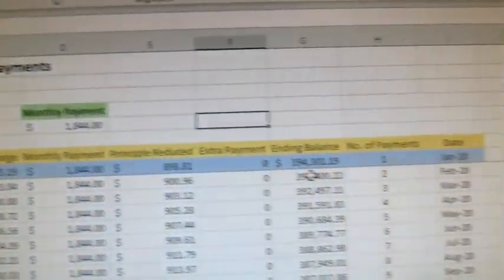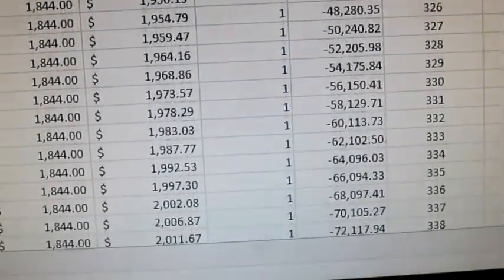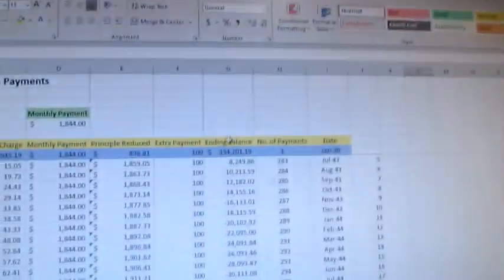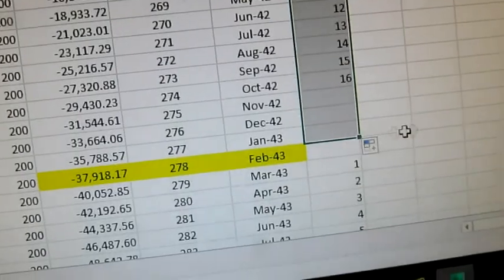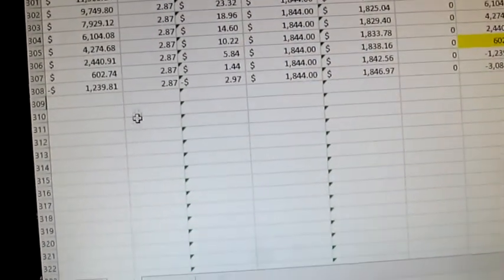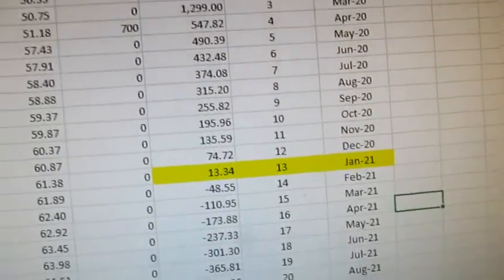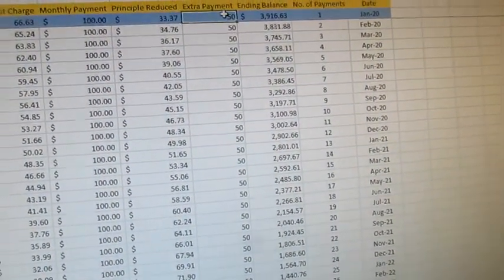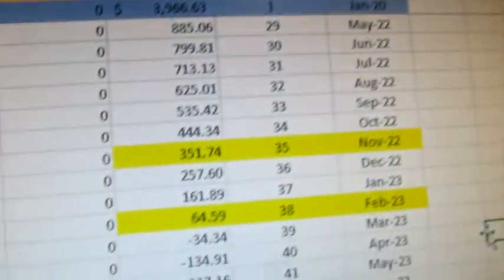How to use the Amortization Table with Extra Payments easily PART 2 (S4E34)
In this episode I'm going to show you how to use my amortization table with extra payments for mortgages, loans, and credit cards.  Note that I have to make one change in the ending balance formula so that the extra payments function is added and you'll see how easily I do that.